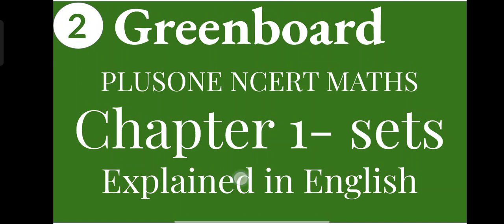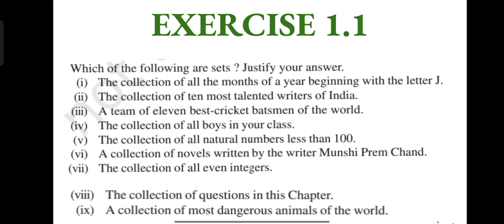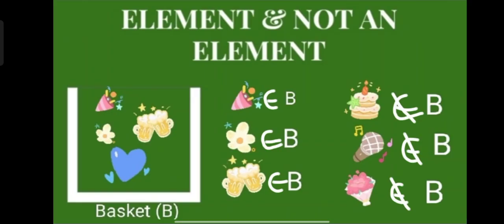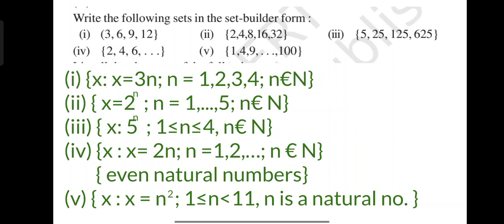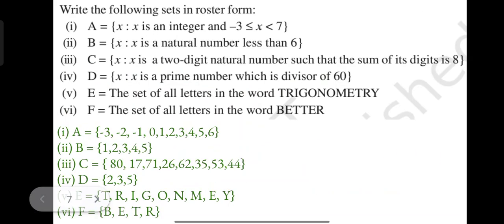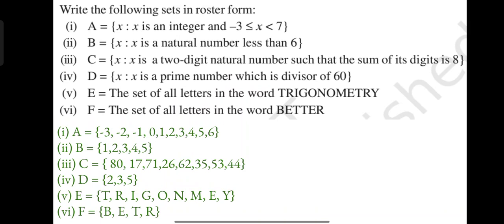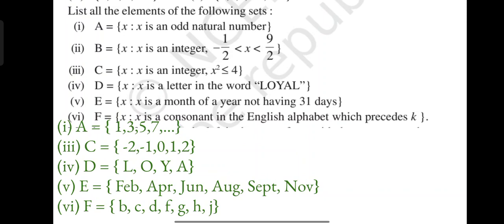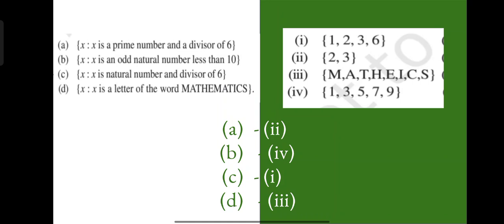Plus One NCERT Maths Chapter 1 - Sets (Part 2) Explained in English